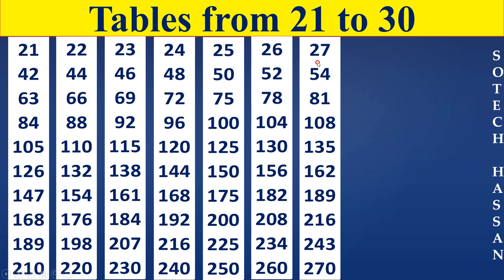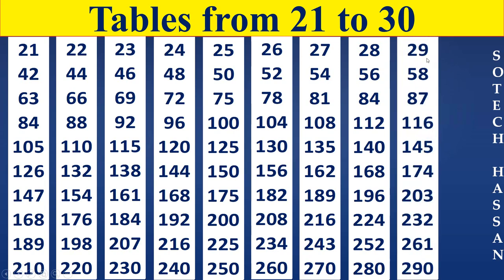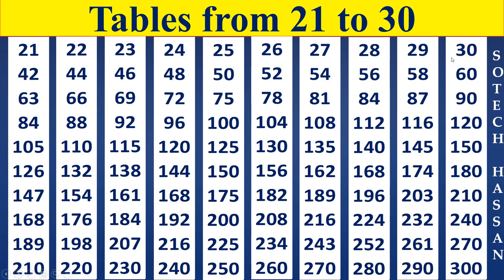Tables 21 to 30 (Single) in English : ಮಗ್ಗಿಗಳು (ಒಂಟಿ) ಇಂಗ್ಲೀಷ್ನಲ್ಲಿ 21 ರಿಂದ 30 ರ ವರೆಗೆ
ಇಂಗ್ಲೀಷ್‍ನಲ್ಲಿ_ಮಗ್ಗಿಗಳು,
ಇಂಗ್ಲೀಷ್‍ನಲ್ಲಿ_ಮಗ್ಗಿಗಳು_ಒಂದ_ರಿಂಧ_ಹತ್ತರವರೆಗೆ,

ಒಂದ_ರಿಂಧ_ಹತ್ತರವರೆಗೆ_ಮಗ್ಗಿಗಳು_ಇಂಗ್ಲೀಷ್‍ನಲ್ಲಿ